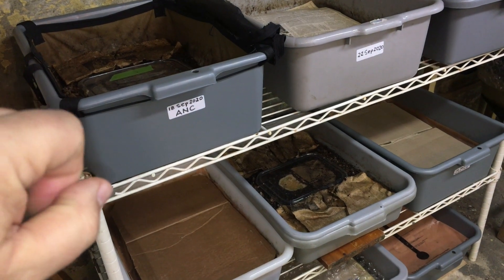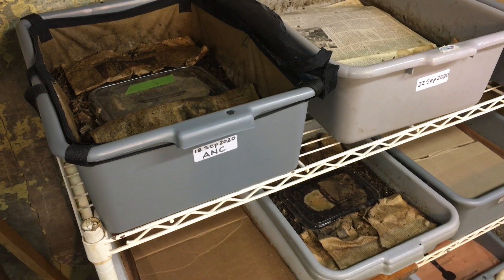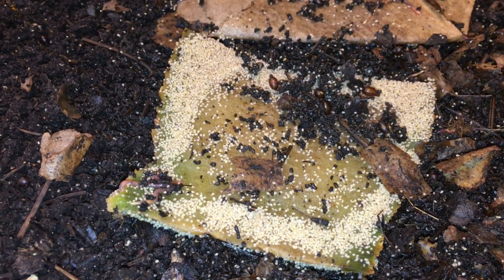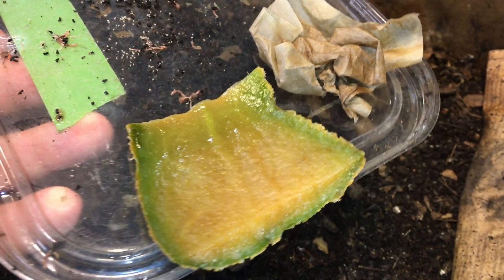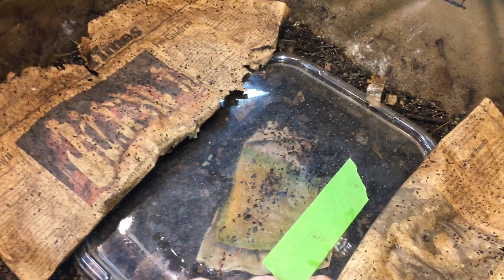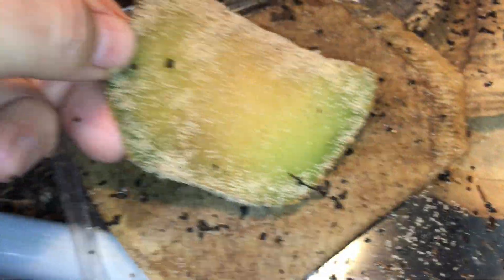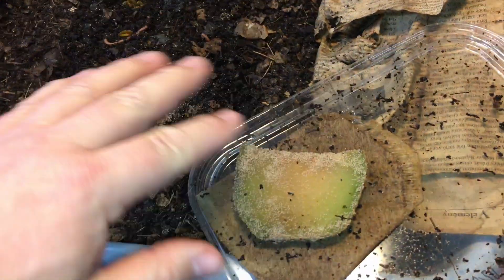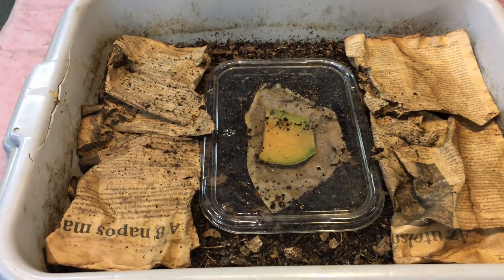Progress of melon to round-up mites in ANC bins - worm farm vermicomposting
After almost 2 days the baiting of mites from the two African nightcrawler systems, using chunks of cantaloupe melon & moisture, shows promising results

DIATOMACEOUS EARTH:
5 lb bag food grade with duster
4 lb bag

SEE-THROUGH COMPOST CONTAINERS:
3 chamber acrylic; includes 3 thermometers

00:00  |  Intro
01:30  |  163-day old system
05:10  |  138-day old system